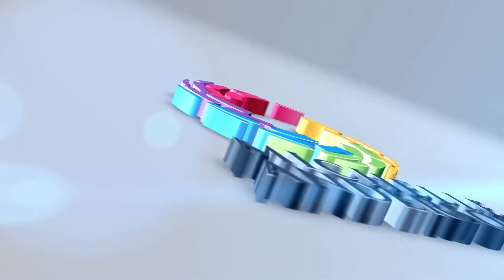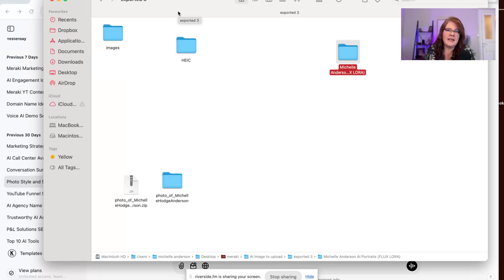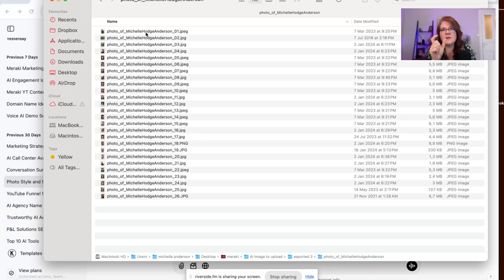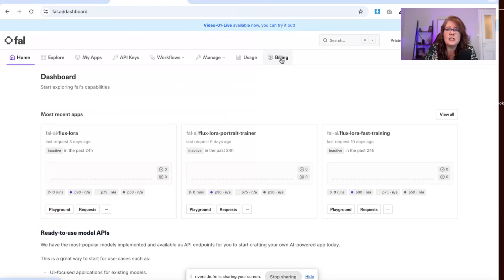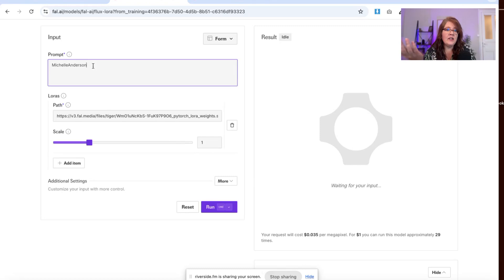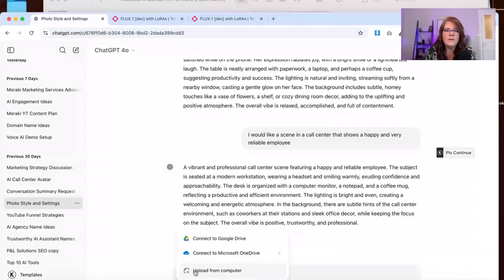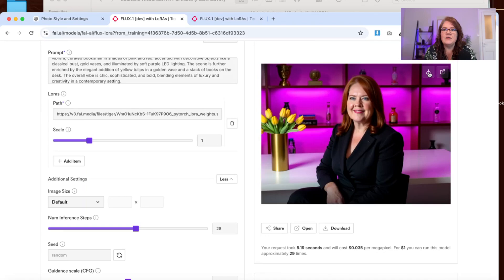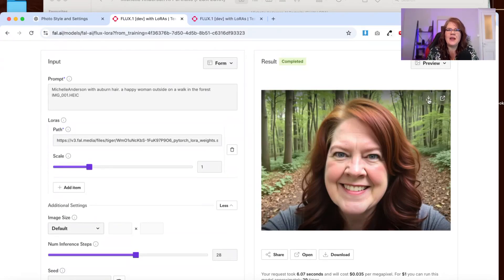AI Turned My Selfie into a $1000 Professional Headshot (Secret Flux Lora Method)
Tired of using outdated headshots or spending thousands on professional photoshoots? Discover how to create stunning AI portraits that look like professionally shot photos using Flux Lora and FLA.ai. In this comprehensive tutorial, I'll show you the exact settings I use to get stunning professional looking images without hiring an expensive photographer.

You'll learn:

The secret 'realism settings' most tutorials miss
How to generate 50+ professional headshots in under an hour
My proven process for creating prompts to get the images you want

Perfect for entrepreneurs, coaches, real estate agents, and anyone who needs high-quality personal branding photos without the premium price tag.

Get exclusive prompts, step-by-step tutorials, and ongoing support to scale your business with AI—at zero cost.

Unlock your business’s full potential by leveraging AI—start automating tasks, saving time, and boosting revenue today!